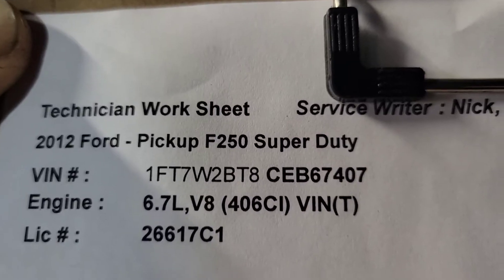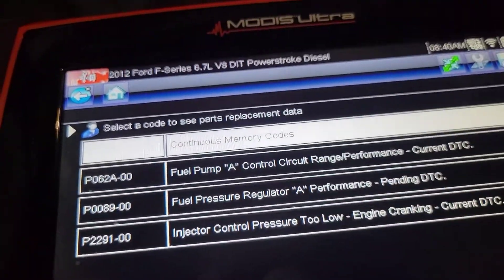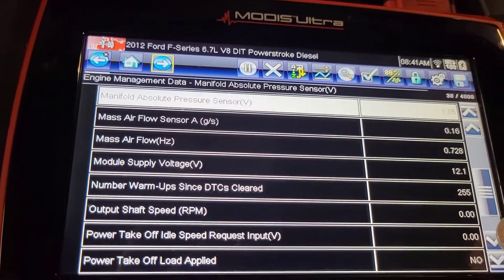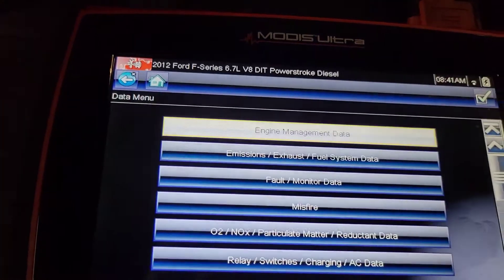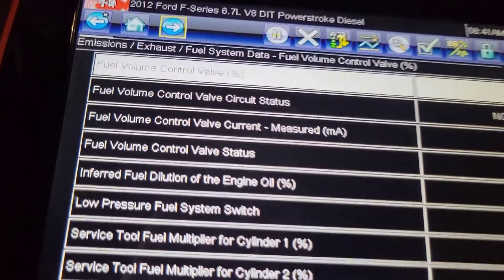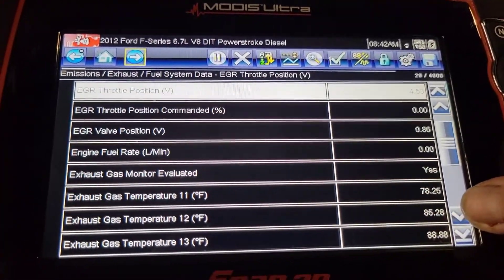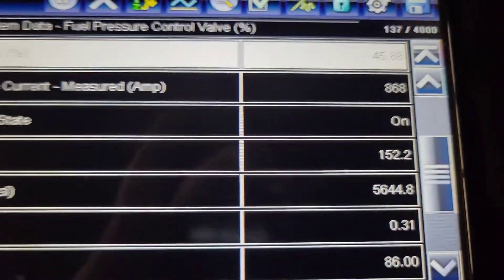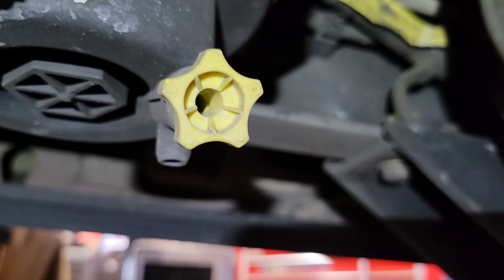6.7 Powerstroke Diagnosing No Start Bad CP4?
6.7 Powerstroke Diagnosing No Start Bad CP4?
In this video I have a 2012 6.7 Powerstroke which came in as a crank no start. Has several codes and I am going to walk you through the process of diagnosing this. Join me in the diagnostic journey and I will show you what to do if you come across this issue.
S&S Diesel 6.7 disaster prevention kit